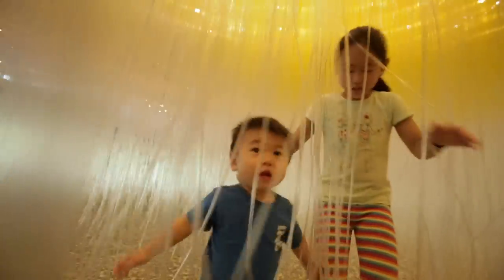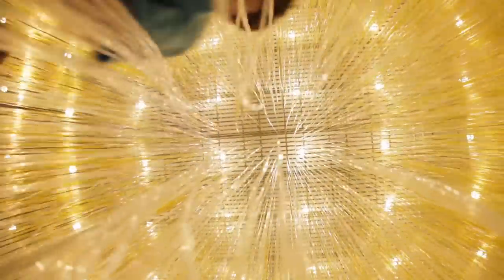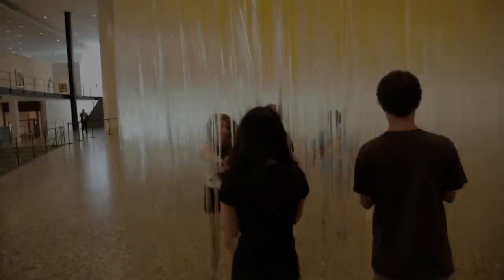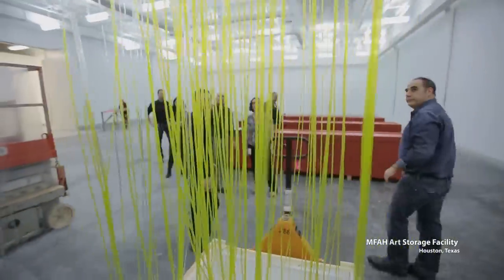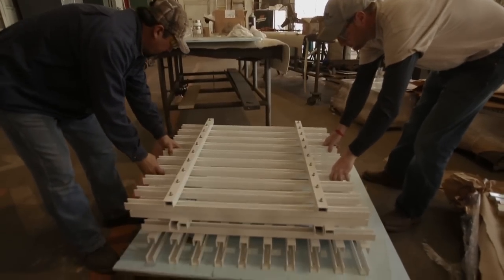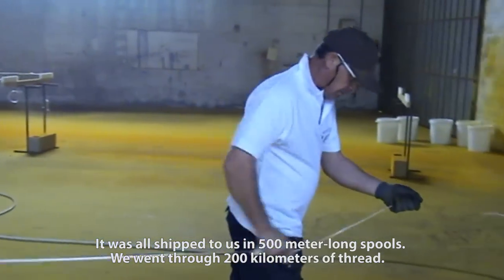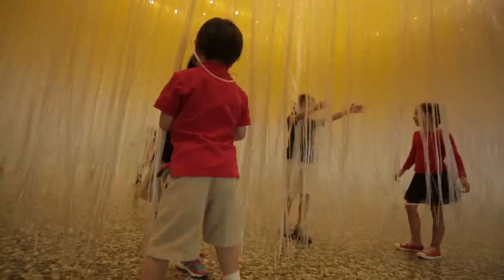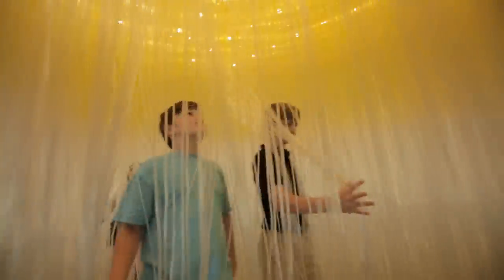Soto: The Houston Penetrable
Jesús Rafael Soto's final and most ambitious work, a site-specific installation intended to be touched, handled, and waded through, at the Museum of Fine Arts, Houston.